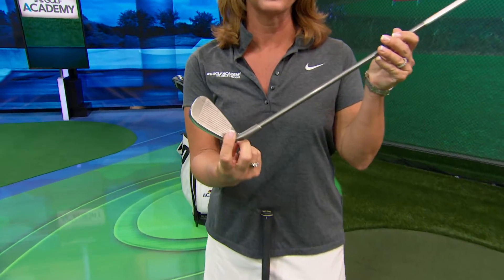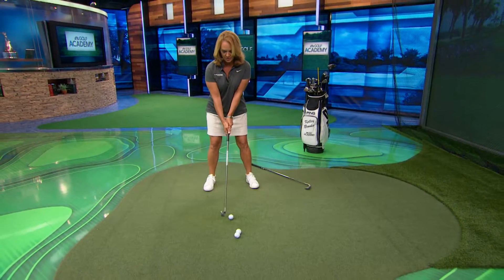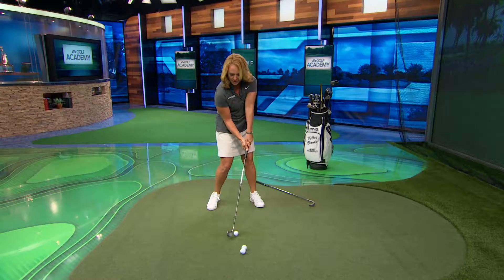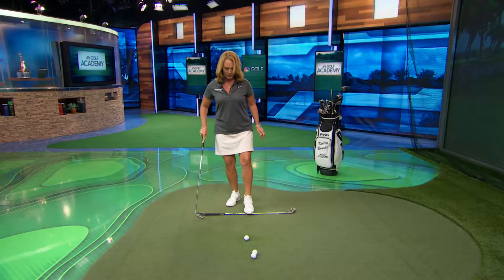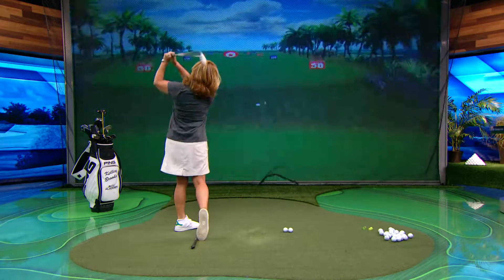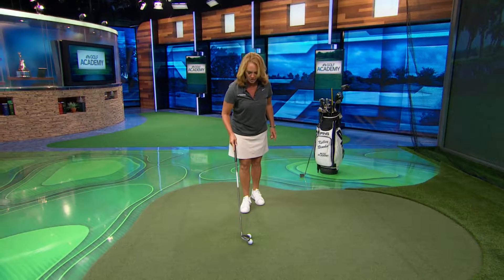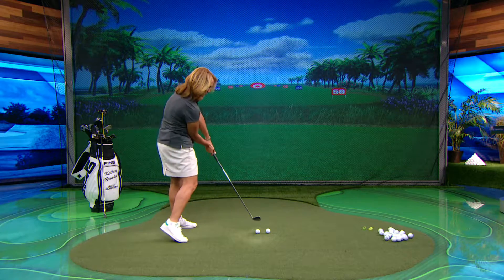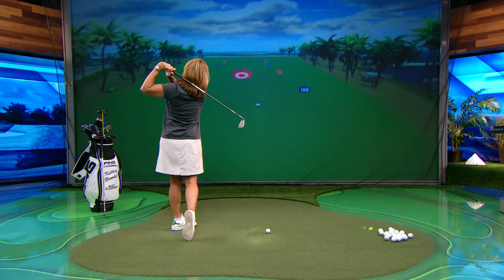Stop the Shank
Stop the dreaded shank!